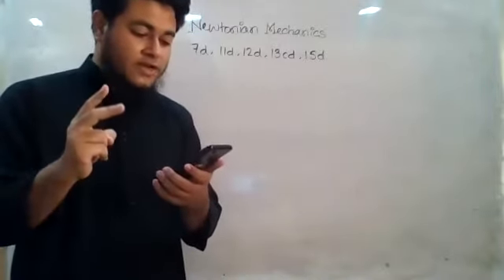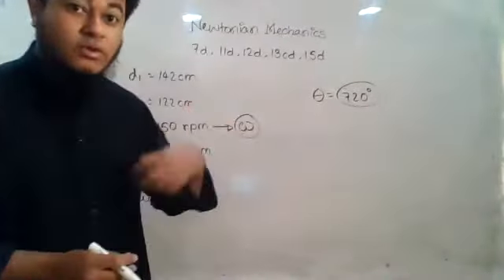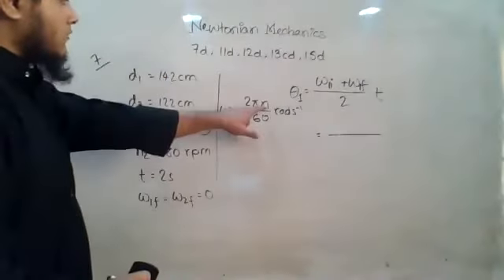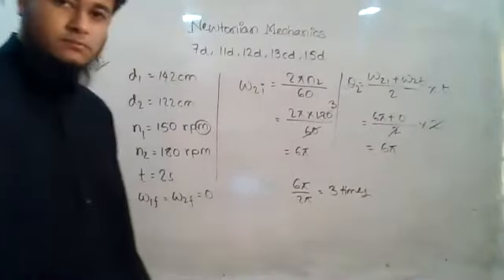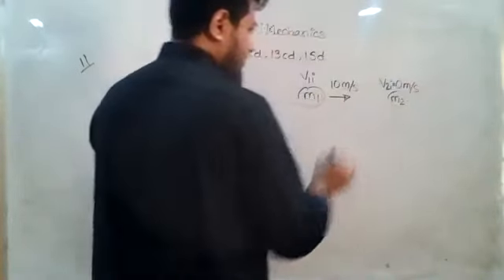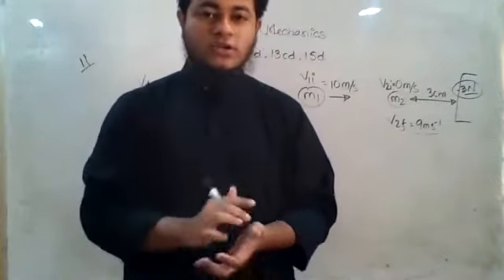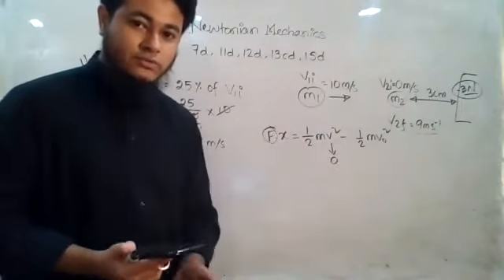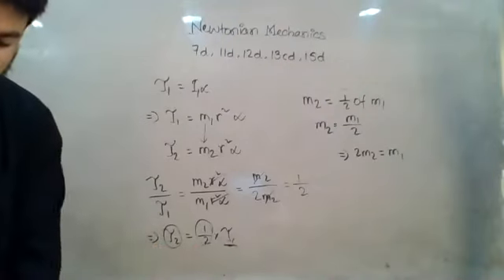45.Gr.11-Physics-Creative Q. solution of Newtonian Mechanics (Session 1)-20.09.2020